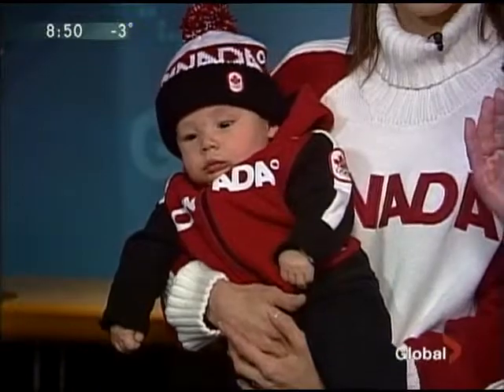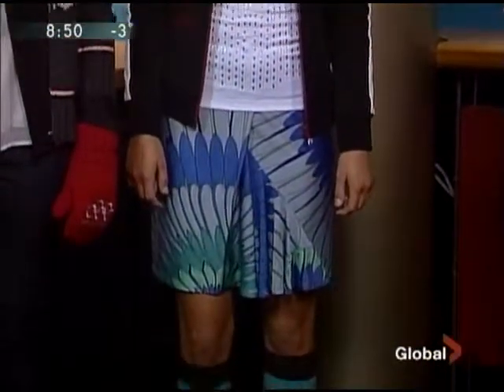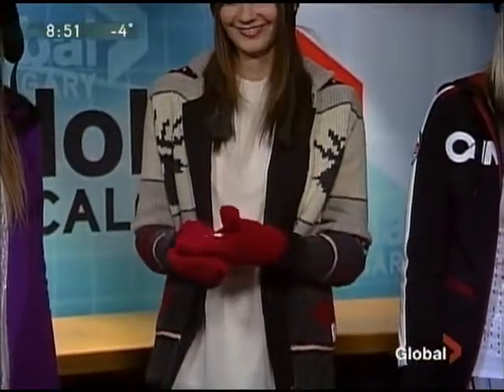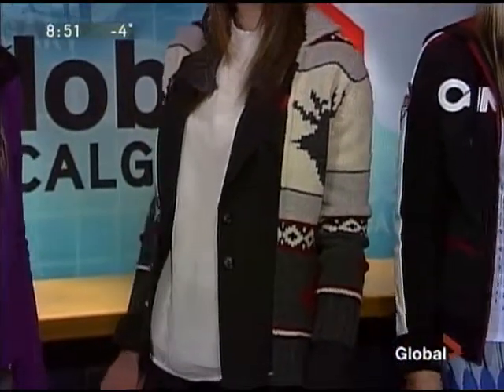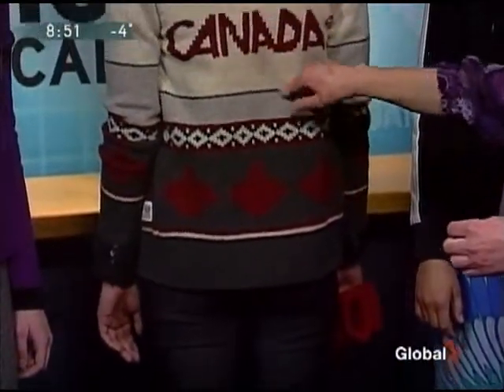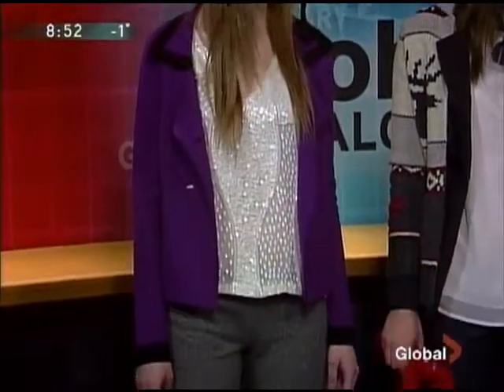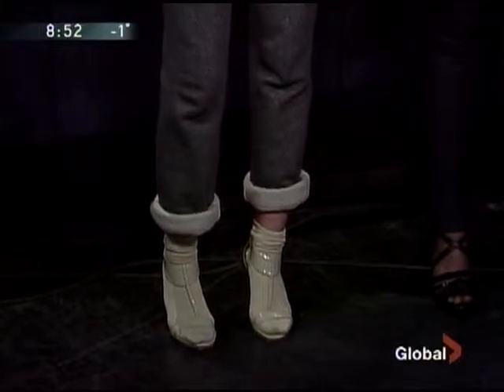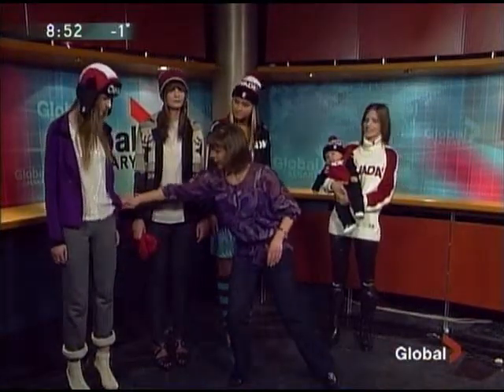2010 Jan Bay Olympic Wear on Global TV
Olympic wear from the Bay mixed and matched with everyday clothes